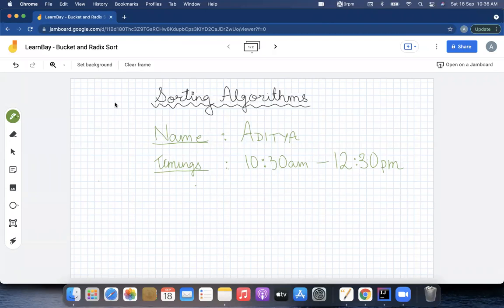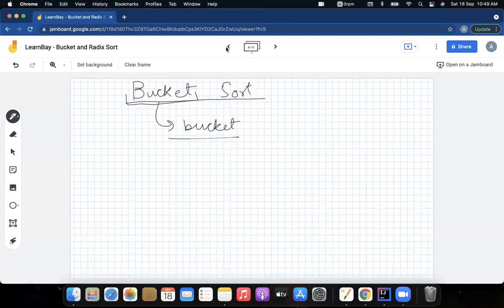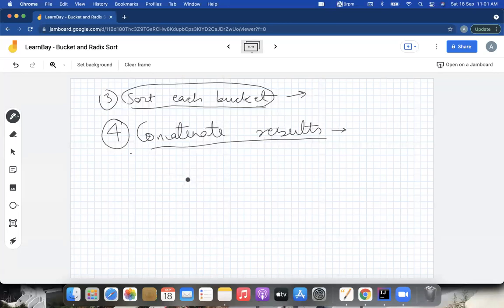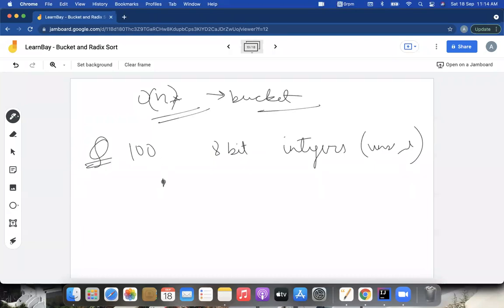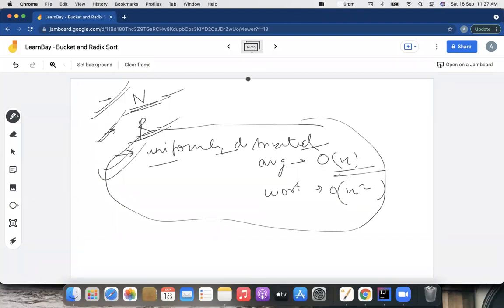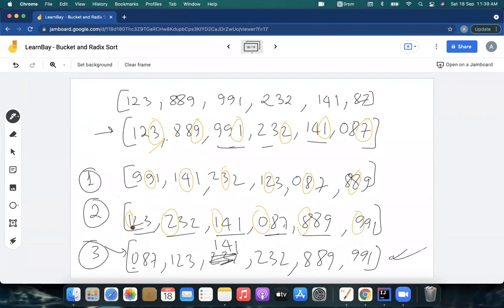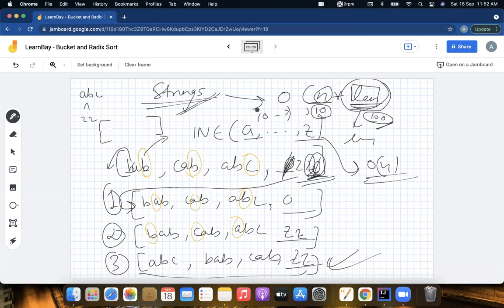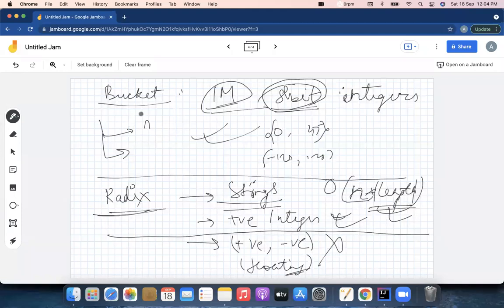Linear time sorting algorithms bucket, radix sort | Data Structure and Algorithms